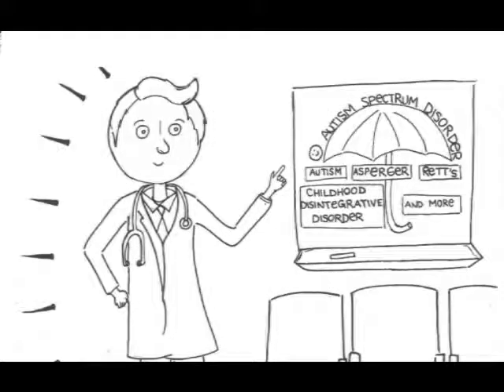A Short on Autism Spectrum Disorders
By: Kassandra Berardelli